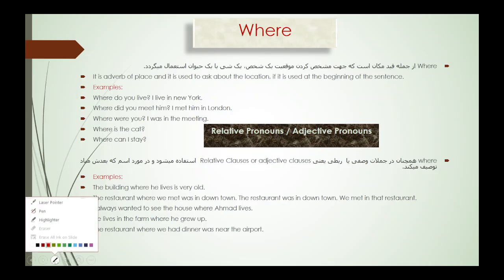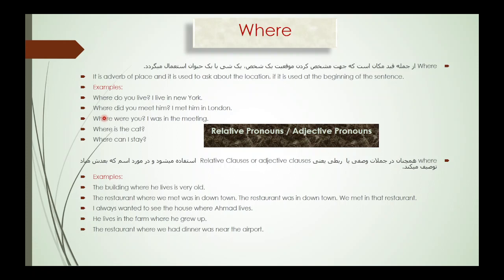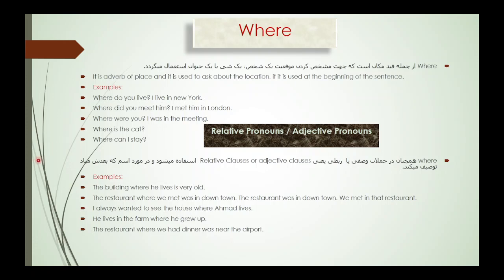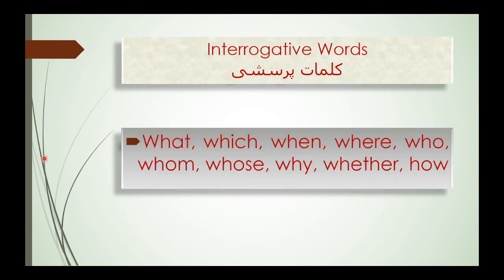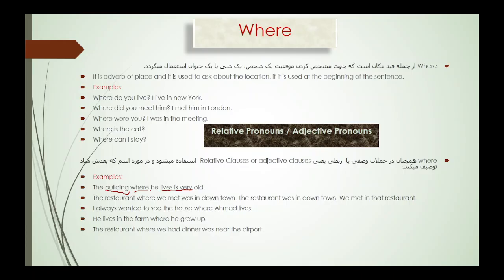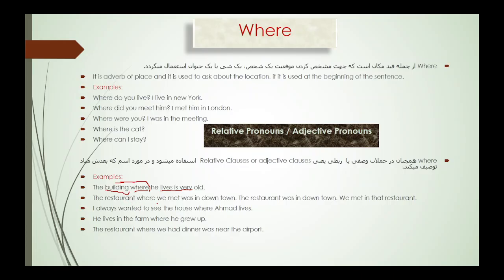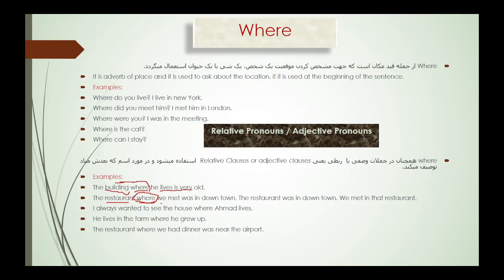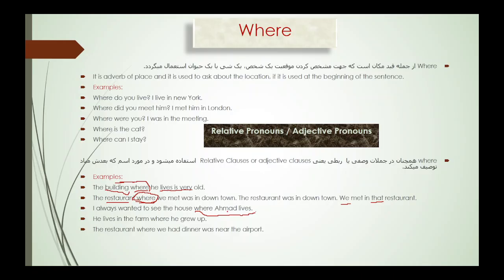2025 11 15 WHERE Free Online English Language Classes صنف رایگان آنلاین لسان انگلیسی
Use of  WHERE in English Grammar